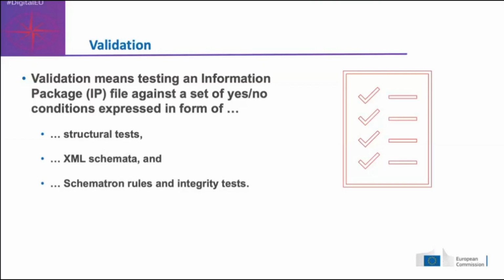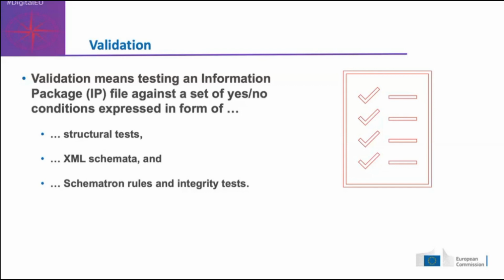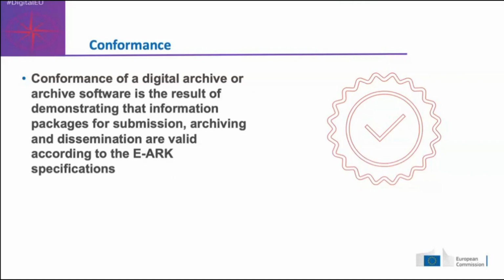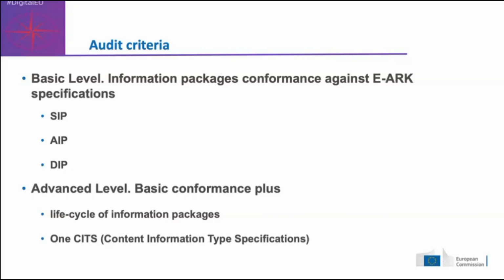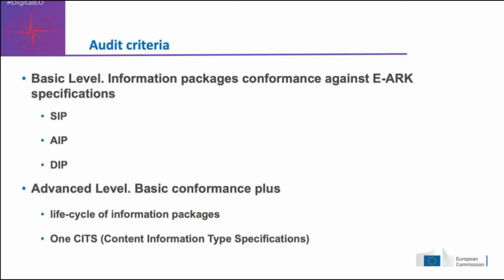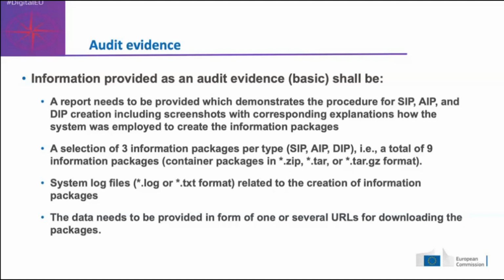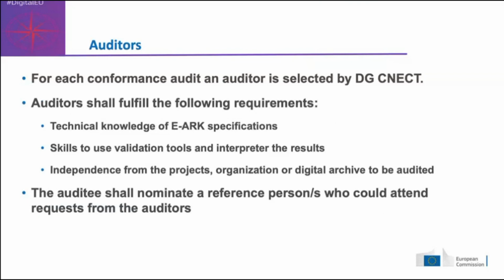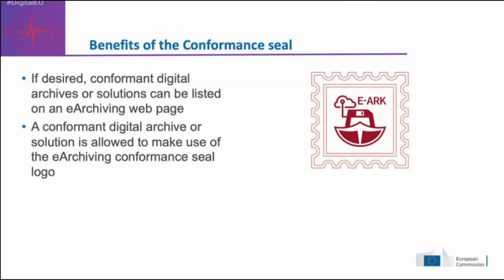eArchiving conformance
Sven Schlarb, of (AIT) the Austrian Institute of Technology, describes eArchiving conformance and the new Conformance Seal.
The E-ARK Consortium, on behalf of the European Commission, hosted an online event to present the ‘eArchiving Initiative 2023–2024’. The online event held on Tuesday, 25, and Wednesday, 26 April 2023, brought together participants from around Europe in a forum where experiences and future plans were presented and discussed. This is the twelfth session of this event.